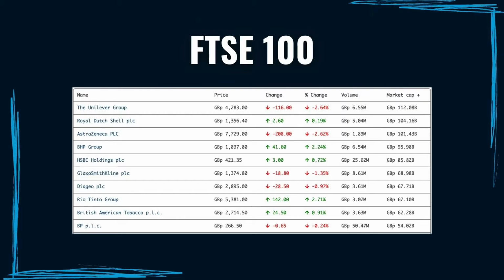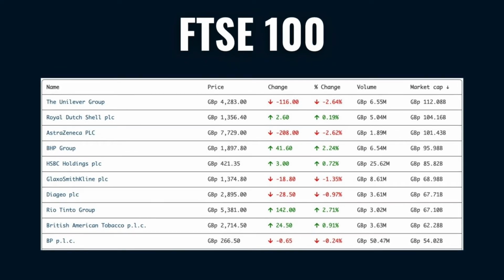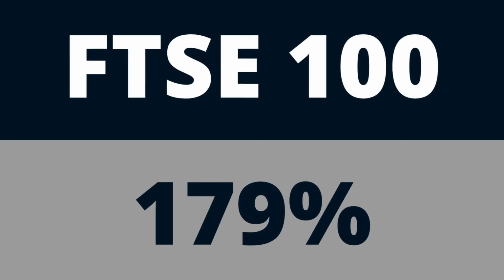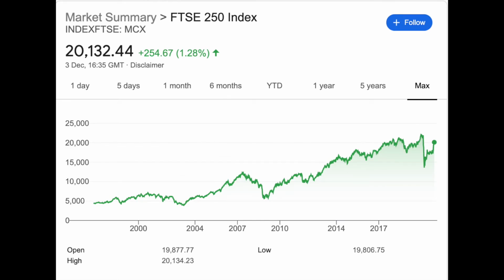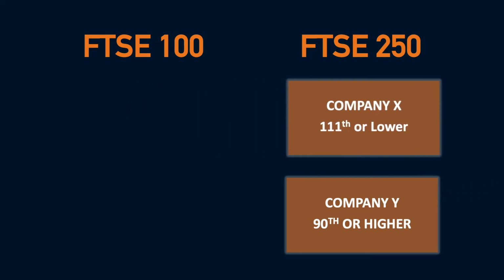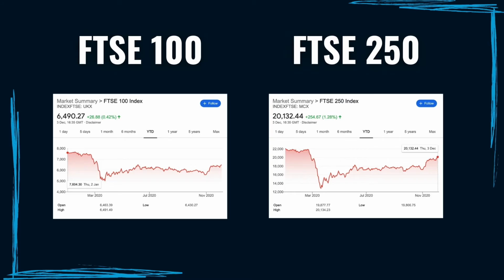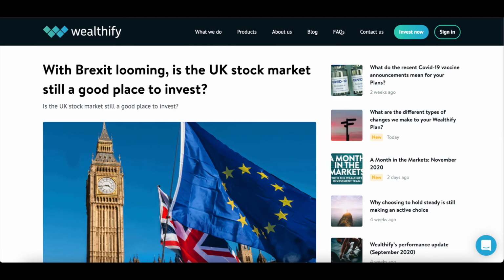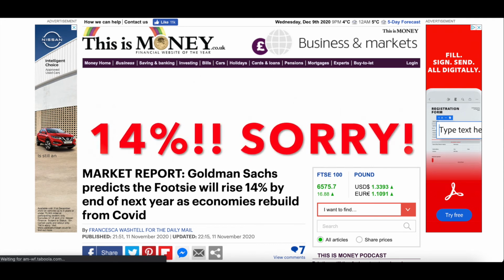FTSE 100 vs FTSE 250 - A full comprehensive review of the UK's Largest Stock Exchanges.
FTSE 100 vs FTSE 250! The battle of the greats, who will be the king & who will surrender?! Are you interested in investing in either the FTSE 100 or 250? If so then you must check out this video!!

The FTSE 100 is the UK's largest stock exchange & has a younger sister in the FTSE 250. Both stock exchanges have suffered a big hit in the last year but look close to returning. As the UK introduces the covid vaccine and appears to  be making progression on the COVID agenda, could now be a great time to invest in the FTSE?

00:00 - Start
00:15 - Introduction
02:00 - Market Composition
05:12 - Valuation & Performance
09:46 - Future Outlook

Please watch this video & provide any feedback. What did you like, what would you have preferred?

GET A FREE SHARE AT TRADING 212 (Sign up with Link)

ETSY

Personal Finance Tracker

Monthly Investment Tracker

EQUIPMENT

A Roll Filmed using Canon 1300d with standard 18-55mm Zoom Lens
B Roll Filmed using iPhone 11
Audio - Zoom H1

My names Craigo & I am an advocate for Personal Finance & Professional Development. I developed Cheetah Finance as I believe we can exert Cheetah like behaviours onto our Finances.

If you are looking to follow a Personal Finance advocate then this channel is for you!

This is a journey for me into Personal Finance & Youtube, I appreciate all the support & I can wait to see what this journey will bring!

CRAIGO